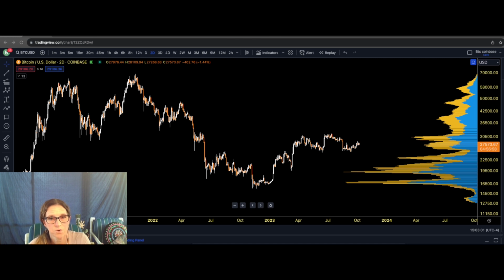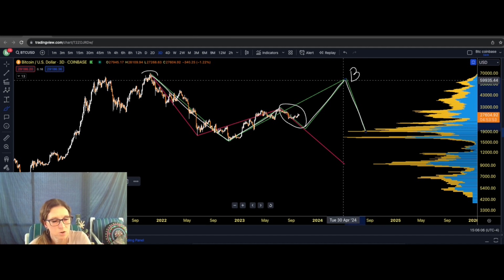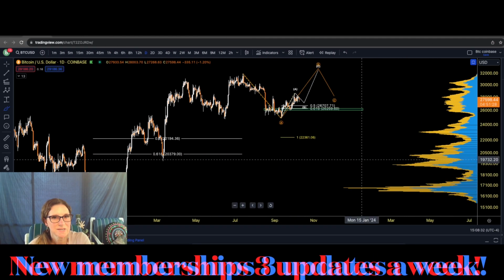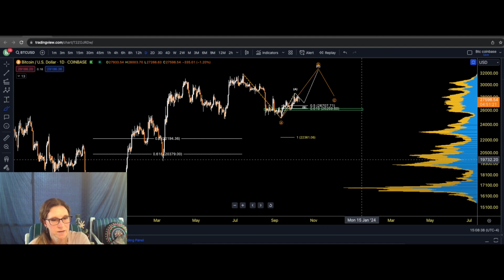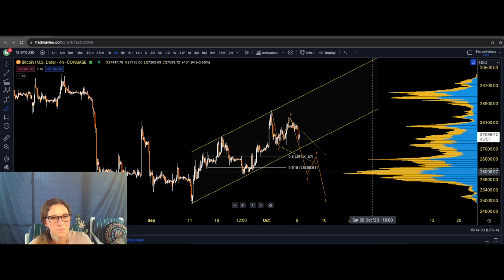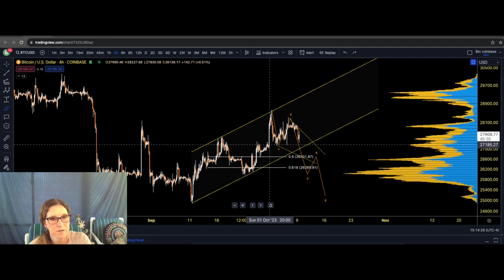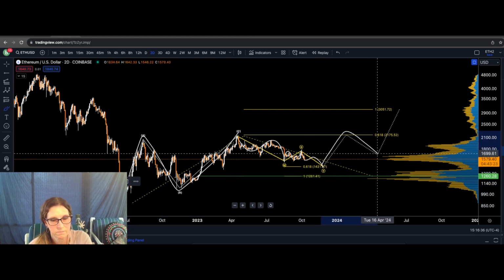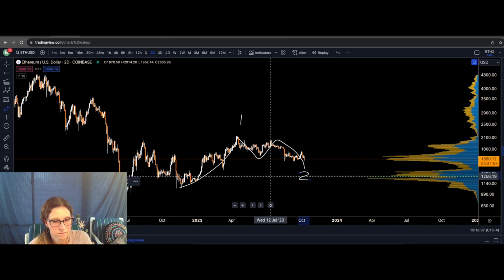Bitcoin and ETH Technical Analysis Today! Bitcoin and ETH Elliott Wave Analysis Today!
This video  is a Bitcoin and ETH  Elliott Wave Count Update Analysis on what can happen in the near future..

Dragonflytradingsystems.com
DTS Course!!
New bundle videos!
 Invest in yourself now and learn a solid system!!

Accepting Crypto payments for DTS Course choose the USDT plan and I will email you!!

Unrekted Indicators:
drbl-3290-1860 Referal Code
Please use